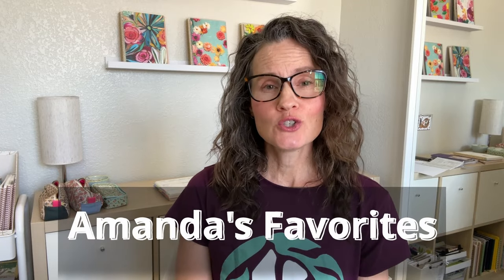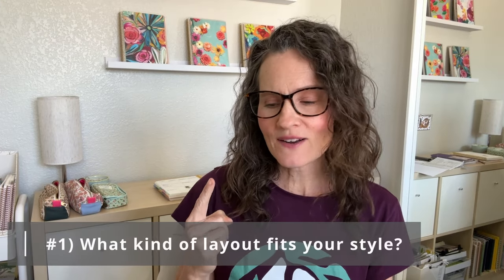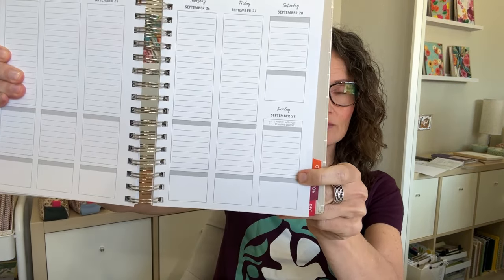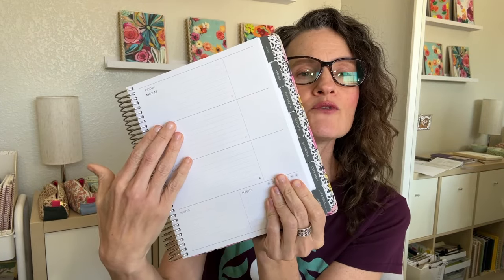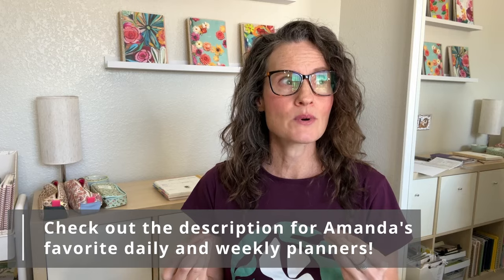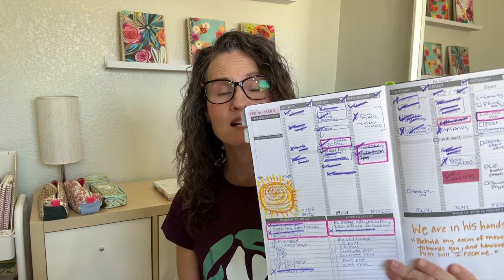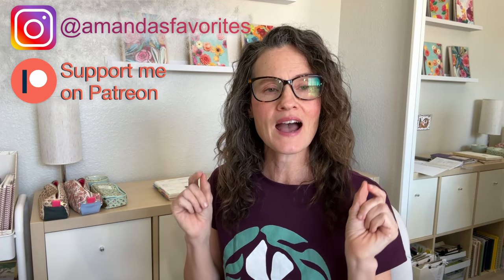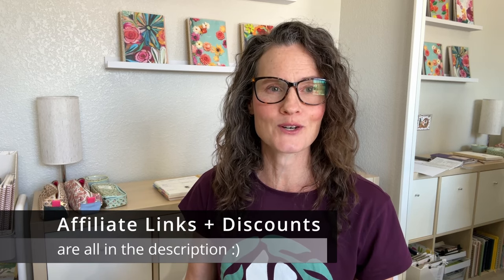How to Choose Your Planner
Want to get into planning?
Or are you simply stumped on what your next planner should be? (Trust me, I know the feeling.)
I want to help you! Enjoy my top 5 tips for choosing a planner.

🌟 Shop my printables (NEW calendars & habit trackers!)

*All codes are unlimited use unless otherwise stated

—🌟FAVORITE NON-PLANNER PRODUCTS 🌟—

If this is your first time watching—Hi! 👋I’m Amanda. I’m a teacher, turned stay-at-home mom, turned YouTuber, and I review planners and journals so you can make educated decisions with your purchases.

🕒Timestamps
00:00 Introduction
01:02 Tip 1
02:50 Tip 2
04:13 Tip 3
05:44 Tip 4
08:11 Tip 5
10:11 Let’s talk :)